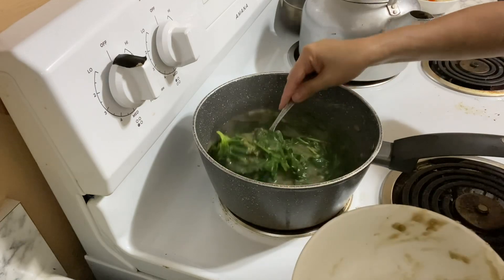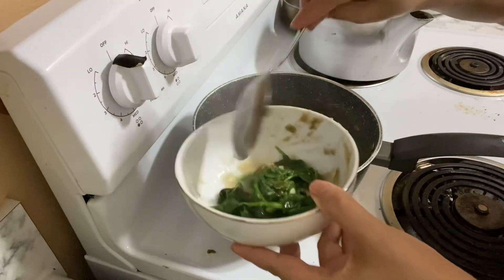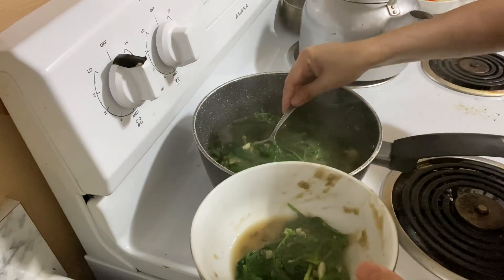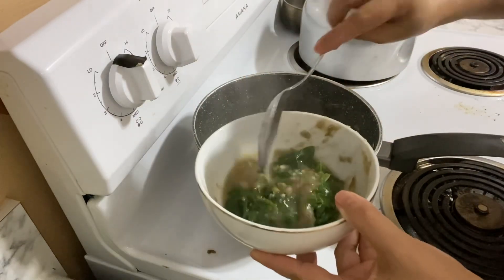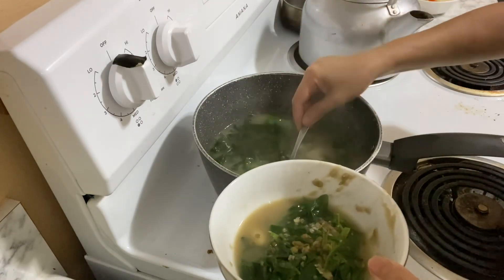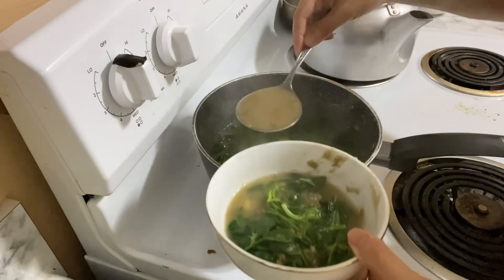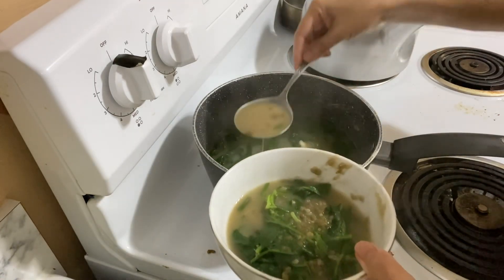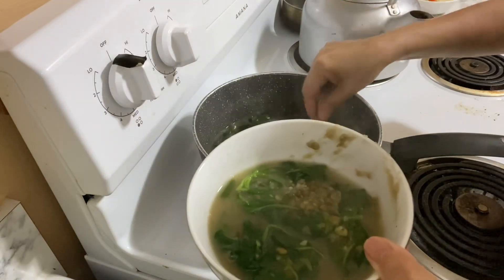Healthy Recipe | Mung Beans With Spinach